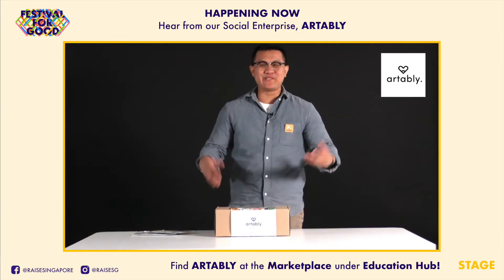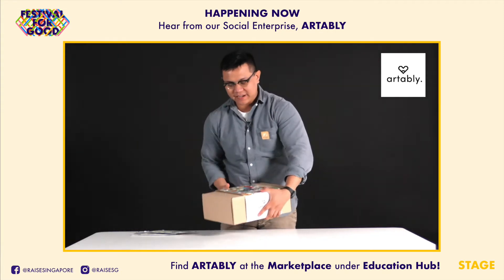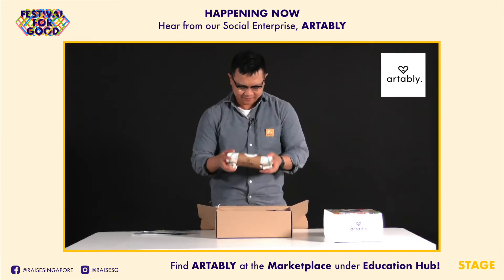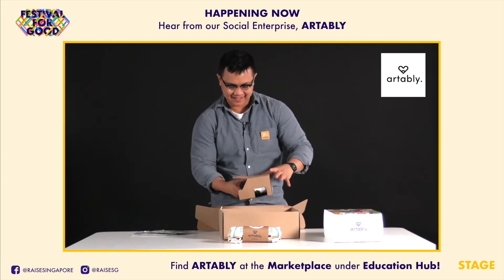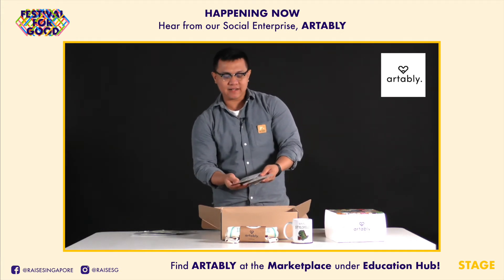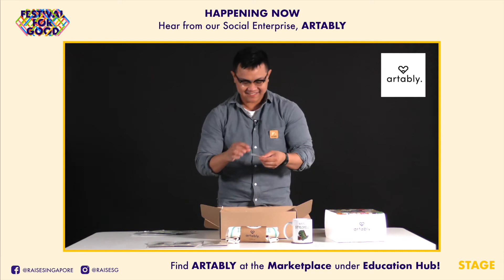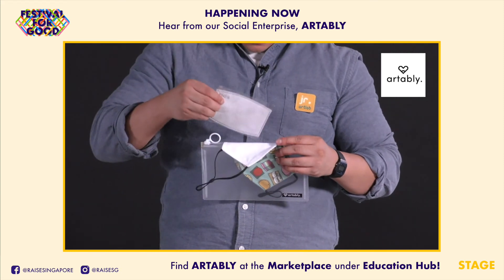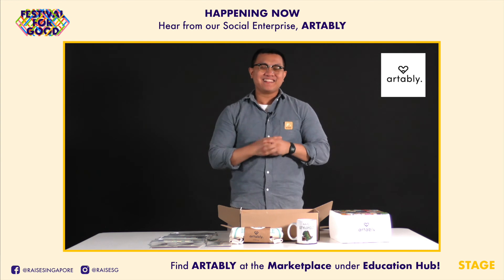Learn More About Our SEs: Artably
ABOUT ARTABLY:

We offer gifting and lifestyle products such as greeting cards, pin badges, pouches and tote bags. This marketplace was started with an aim to build an inclusive creative community. We design & collaborate with our differently-abled artist to showcase their talents and support them in their financial independence. When you purchase our quirky creations, you will also be helping our community outreach projects through our social enterprise, Junior Art Lab.